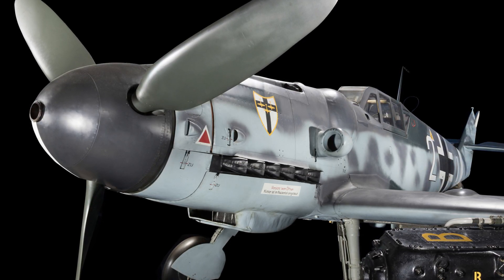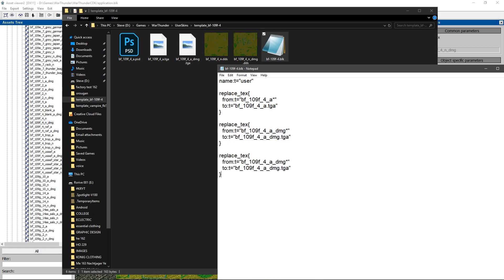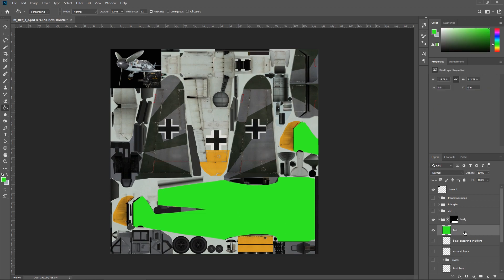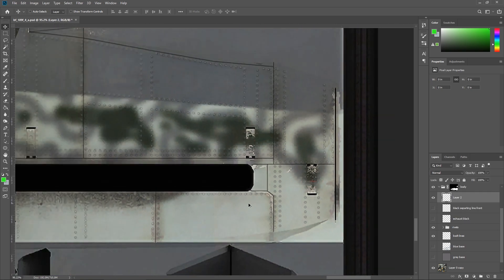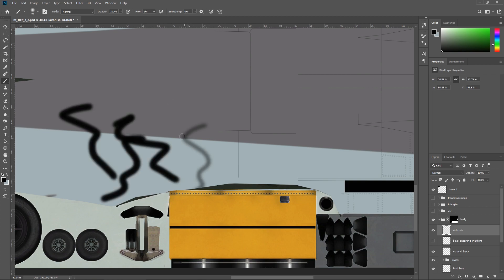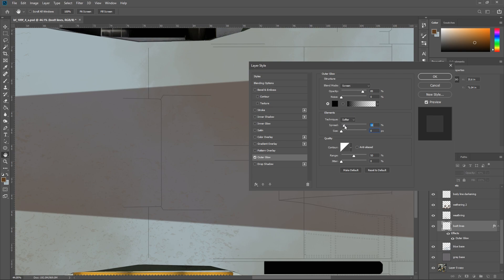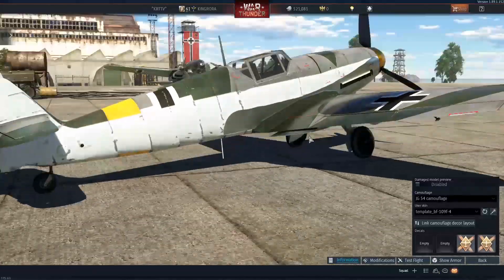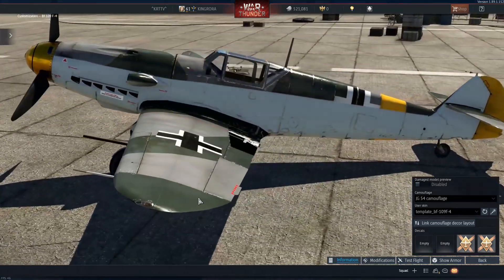War Thunder - In Depth Skinning Tutorial - SDK, N files, BLK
In today's video, I will show you guys how to add more detail to your war thunder skins, how to edit the BLK files so that you can change the files and make them work within the game and I will also show you how to get those files from the war thunder SDK.

The apps I used were:
Adobe Premiere Pro
Adobe Photoshop
My PC Specs:
          - Corsair H60 AIO Cooler
- ASUS ROG STRIX B360
- Corsair 32GB DDR4
- MSI RTX 2080 8GB (. )
- 1TB NVMe M.2 (. )
          - Corsair K70 MK2
- Logitech Mouse

KINGRORA MERCH!!

Donations are not expected but would be highly appreciated and would help out with making more great content.

Websites:
--Design:

Steam:
KINGRORA